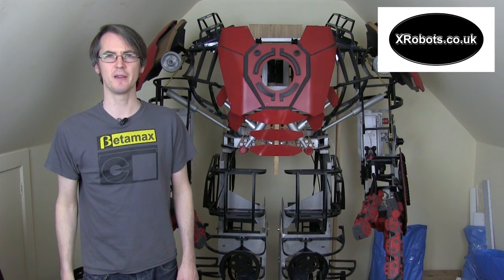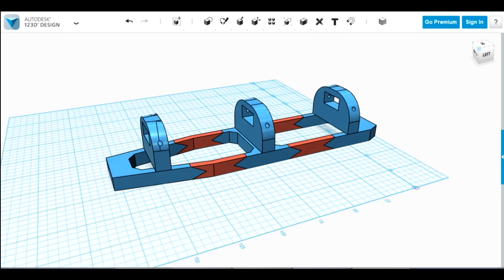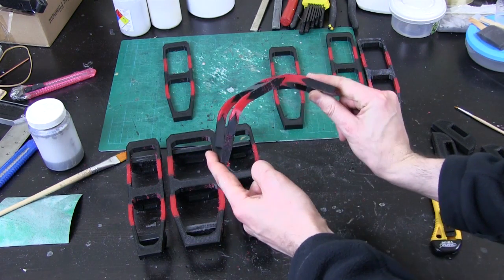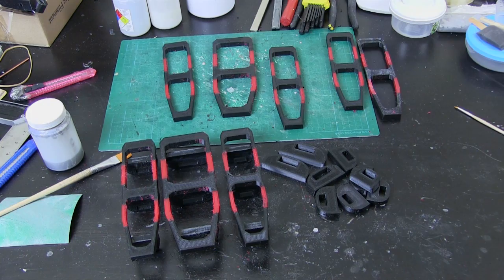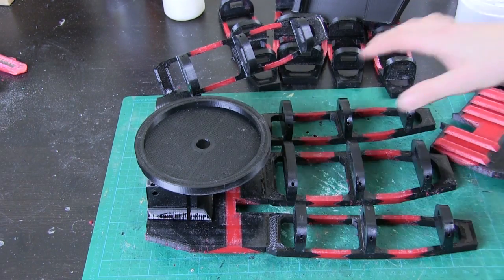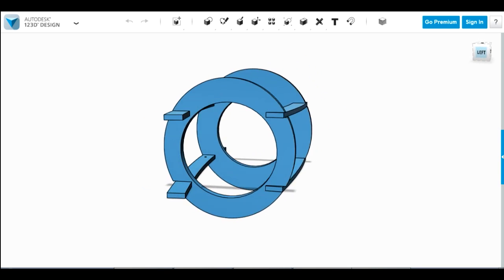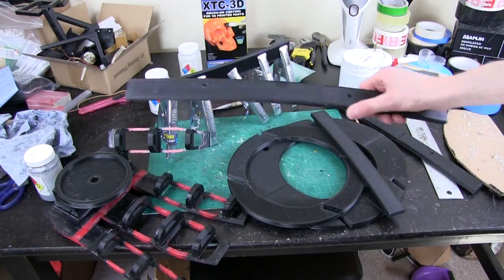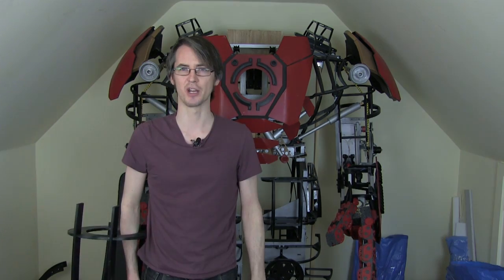Iron Man Hulkbuster Cosplay #27 | New Hands & Forearms | James Bruton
Part 27 of my Avengers Age of Ultron Inspired Hulkbuster suit. I've decided to replace the previous hands and forearms.

① GENIUS

② XROBOTS